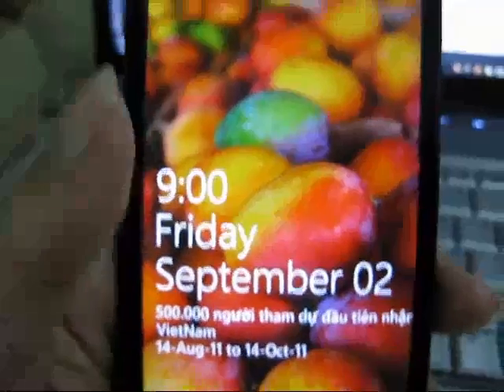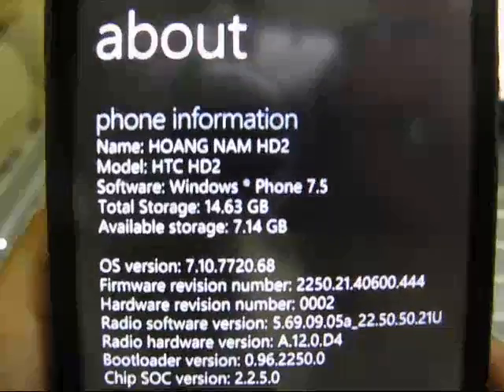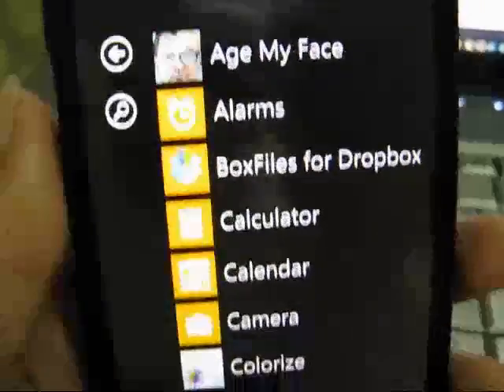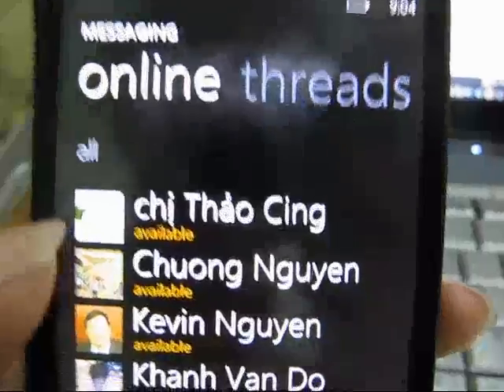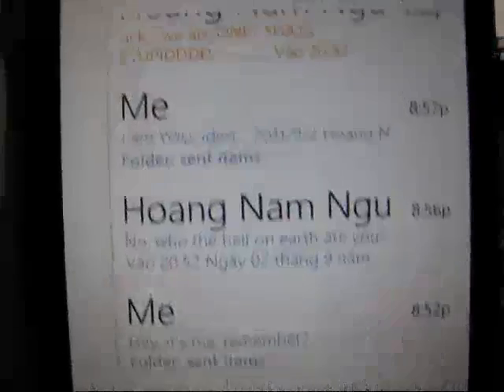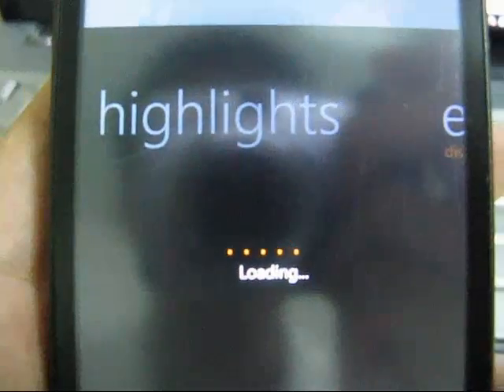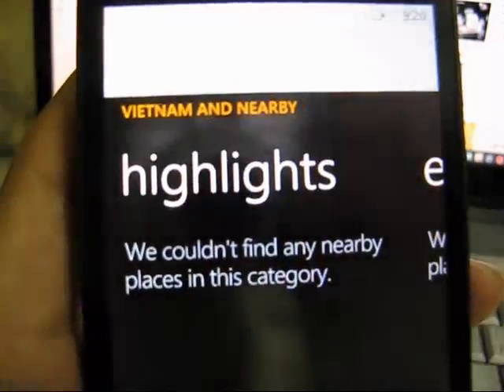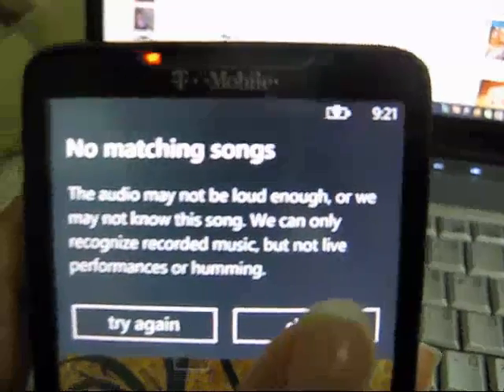Review WP7 Mango 7720 on HD2 - part 1/2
Sorry for my stupid English. Haha!

From now on, with a little trick, HD2 can update the new version of Windows Phone 7 directly via Zune with it's own model name "HTC HD2", not "Schubert" like before.

Từ nay, với 1 chút thủ thuật, HD2 đã có thể cập nhật phiên bản mới của Windows Phone 7 trực tiếp thông qua phần mềm Zune và với tên "HTC HD2", chứ không còn phải mượn tên "Schubert" (HD7) nữa.